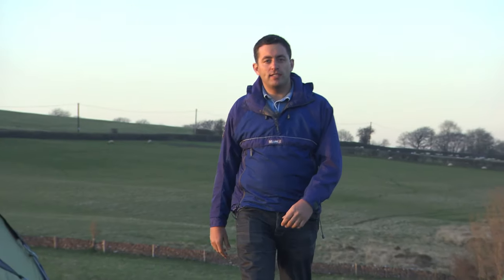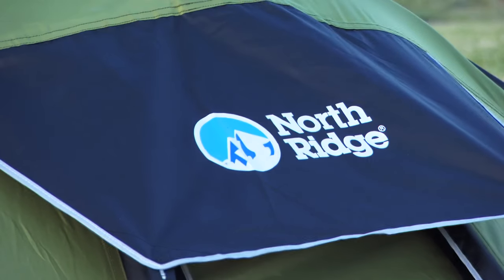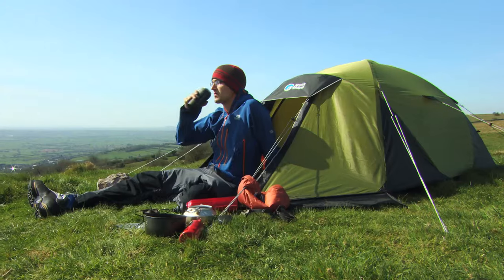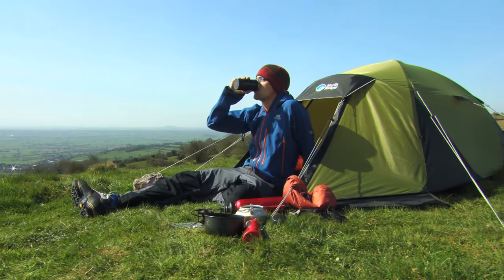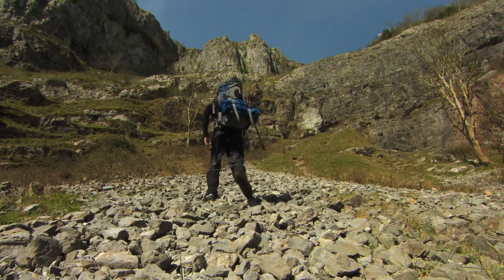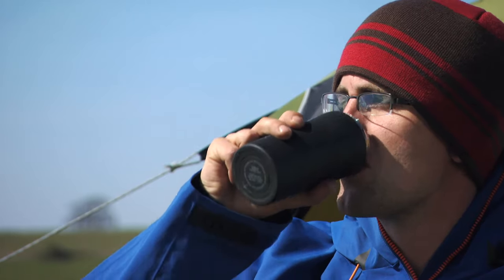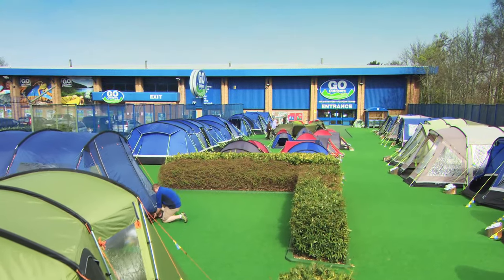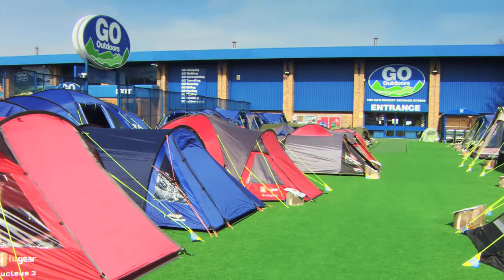Mountaineering Tents - GO Outdoors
At GO Outdoors we have a carefully selected range of mountain tents to provide you shelter in the most challenging of environments and exposed conditions.

Tough and very waterproof produced with state of the art materials and construction these fantastic technical products will easily withstand all weathers -- gails force storms, torrential rain, heavy snow, giving safety and security no matter what the mountains throw at you ensuring your expedition to the mountains will be an enjoyable one.

Mountain tents are generally geodesic with lots of crossed pole sections made from lightweight yet tough aluminium alloys. This strong construction combined with a lower profile and extra guy lines gives you the maximum wind resistance. Also the domed shape will prevent snow collecting on the roof in harsh winter conditions.

In any mountain situation you'll want to get your tent pitched as fast possible and every tent is packed with innovative features to aid with pitching in tricky conditions. And when it's time to head home they need to be taken down and packed away with ease too.

Most will feature 2 entrances for ease of access and for storage of equipment and inside will have plenty of pockets making sure all your essential equipment is easily at hand.

So when heading into the mountains at GO Outdoors our versatile range of mountain tents will protect you from the most extreme conditions from the Himalayas to the lake district we've you  covered all at unbeatable prices.

We have dozens of stores nationwide where you'll find friendly knowledgeable staff to help you pick the right mountain tent for you.